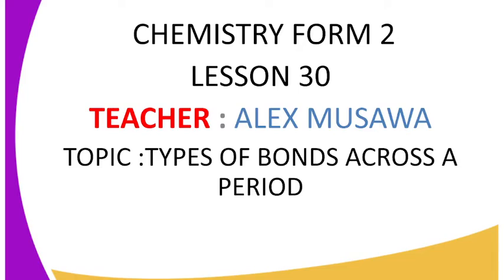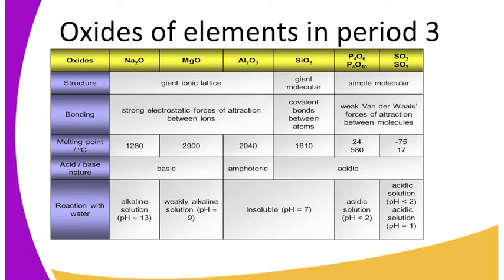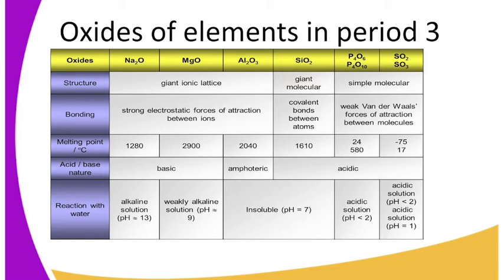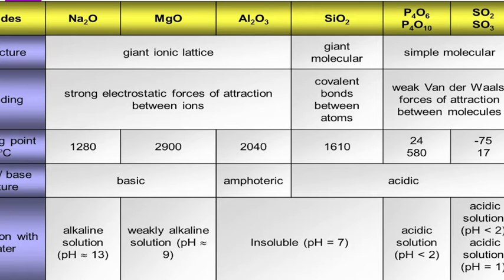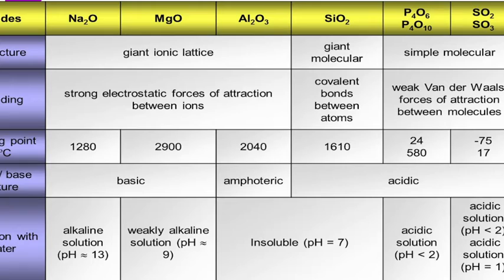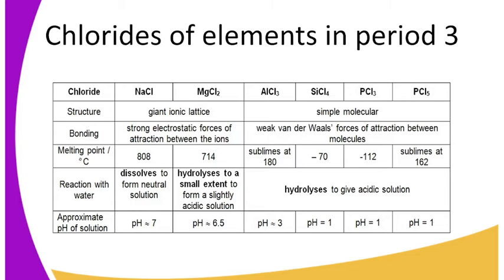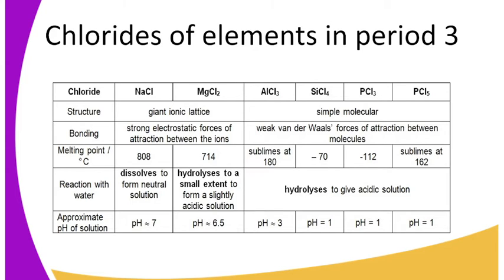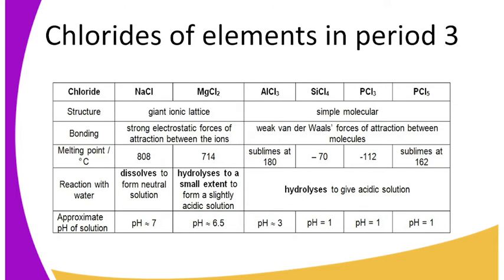FORM 2 CHEMISTRY LESSON 30 TYPES OF BONDS ACROSS A PERIOD